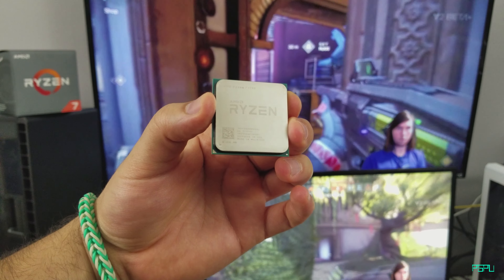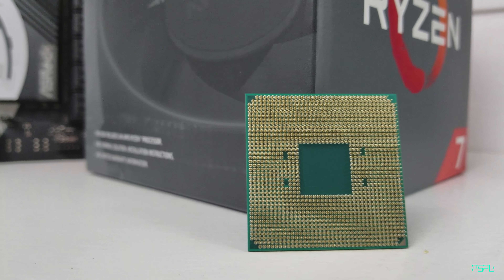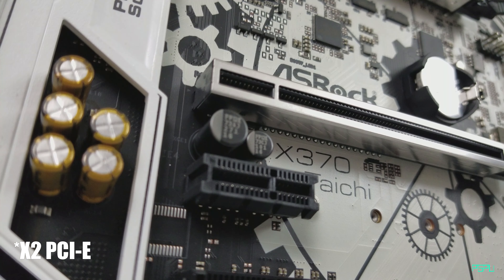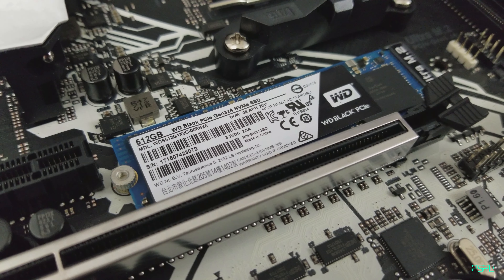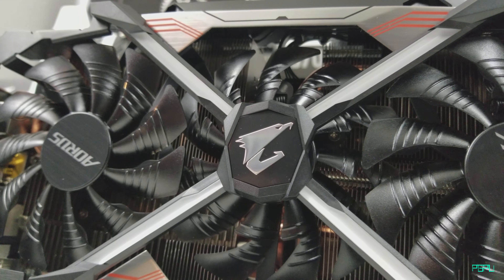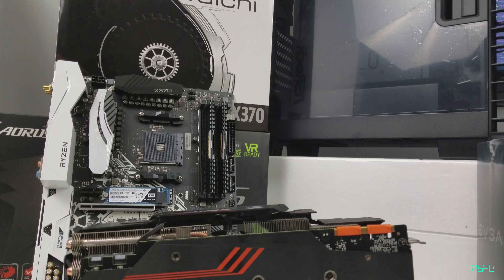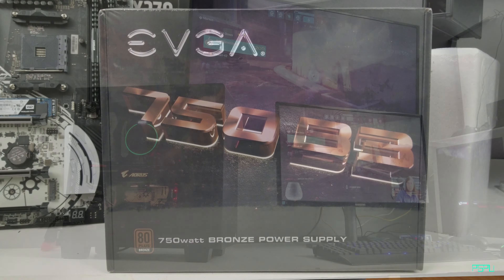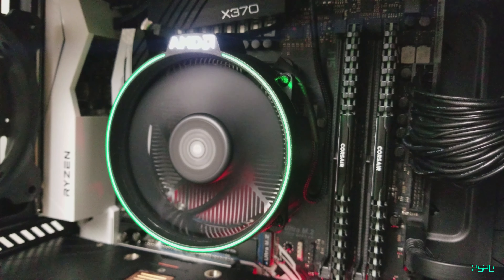AMD Ryzen Build #6 Filmed w/Samsung S8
All Filmed with the Samsung S8

Make sure to check out StanHCA on twitch and twitter

PC SPECS
Corsair LPX 2400Mhz 16gb
WD BLACK NVMe SSD 512gb
Gigabyte Aorus GTX 1080Ti
Corsair 750 B3

PowerGPU's rig
AMD RYZEN 1700X
Asrock X370 SLI/AC
G.skill 16gb DRR4 3000Mhz
Corsair RM850WATT Modular PSU
Kingston 240GB ssd
Samsung 500gb 840 ssd
Phantek enthoo pro full tower
Corsair H80i watercooler
MSI GTX 1060 TwinFrozr

Wifes machine
Intel core i7 3930K @4.2GHZ
Intel DX7RSR Extreme
Kingston 16gb DDR3 1866Mhz
Ultra x4 1,000 WATT Modular PSU
Kingston 240GB ssd
Phantek enthoo pro Mid tower version
Cool Master Hyper 212+